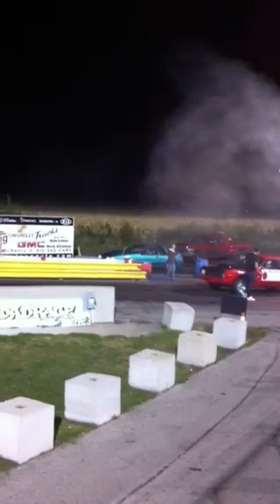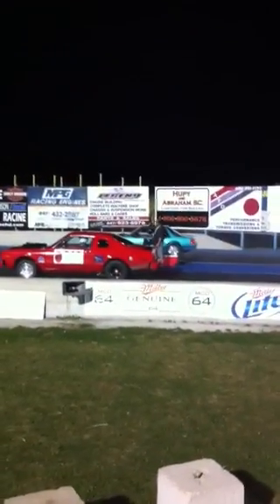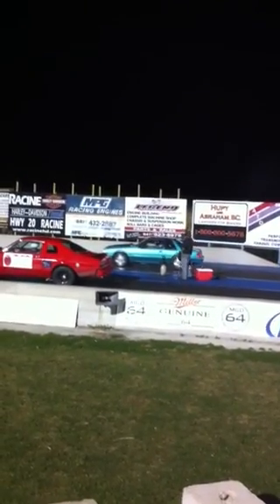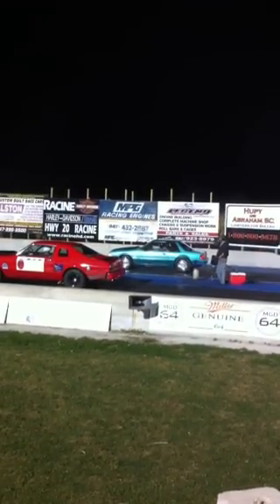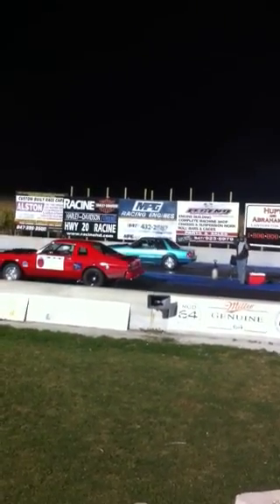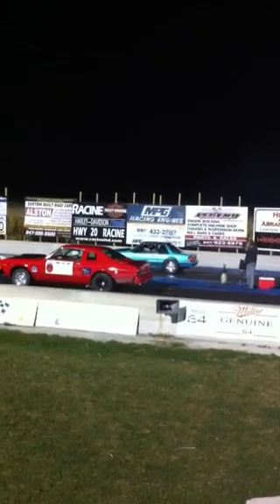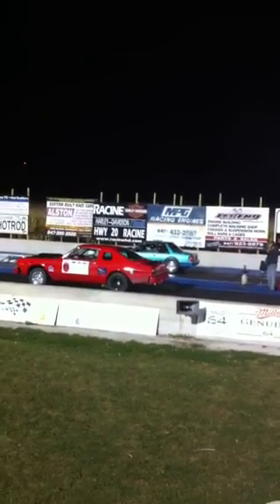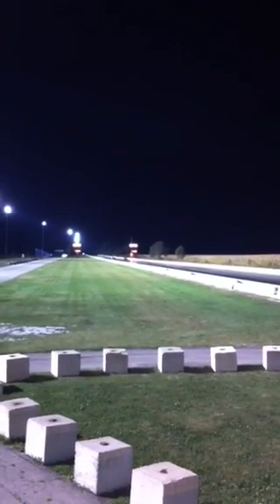Drag racing my 1993 mustang supercharged notchback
Took the mustang up to great lakes drag way for some bracket racing.